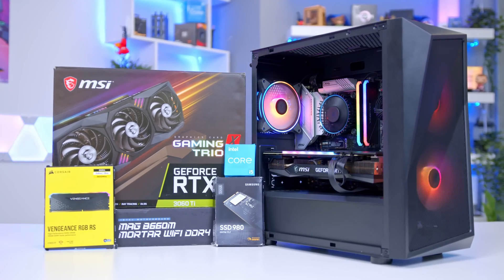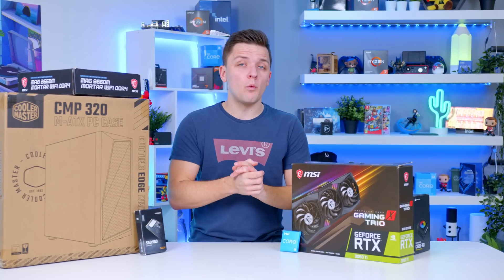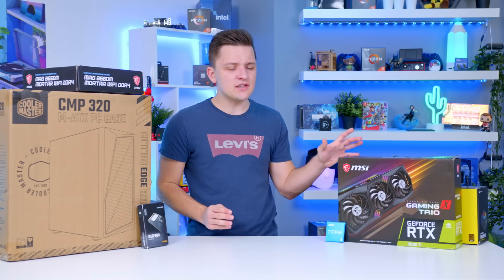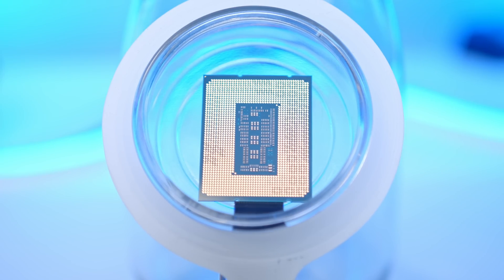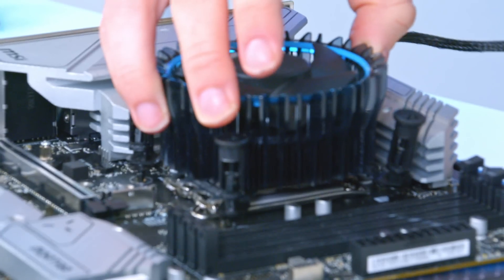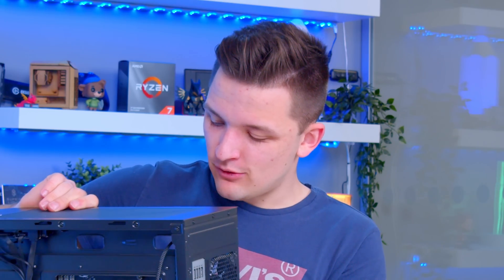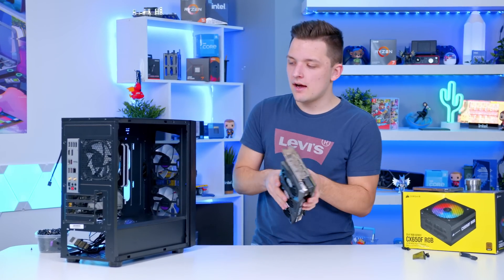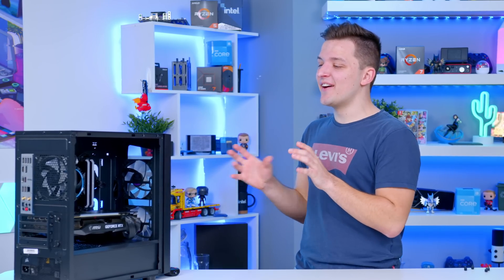Best $1200 Gaming PC Build 2023! [Full Build Guide - ft. RTX 3060Ti]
It's time to build an awesome $1200 Gaming PC Build for 2023! Tune in to see the best part choices, a run down on how to build this system and a full set of gaming benchmarks!

Full Parts List:
CPU: Intel Core i5 12400F
GPU: MSI RTX 3060Ti GAMING X TRIO
Motherboard: MSI MAG B660M MORTAR WiFi DDR4
SSD: Samsung 980 500GB
RAM: Corsair Vengeance RS 16GB
Case: Cooler Master CMP 320
PSU: Corsair CX650F

0:00 Intro
0:47 Ad Spot
1:25 CPU & GPU
3:15 Motherboard
3:37 SSD
3:55 RAM
4:11 Case & PSU
4:40 How to Build this Gaming PC
10:57 Montage Time!
11:12 Gmaing Benchmarks
11:22 Warzone 2
11:38 Apex Legends
11:57 Overwatch 2
12:12 Fortnite